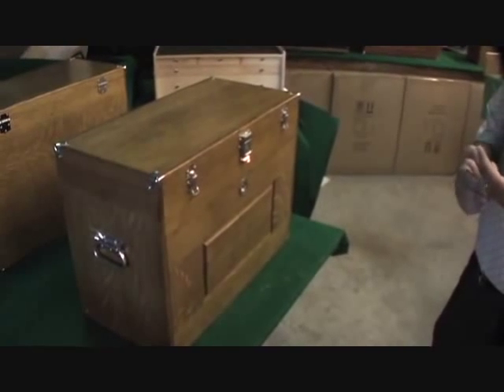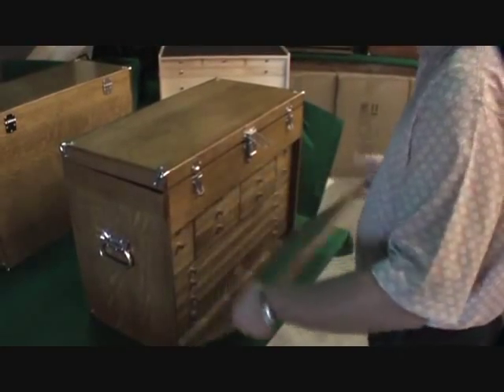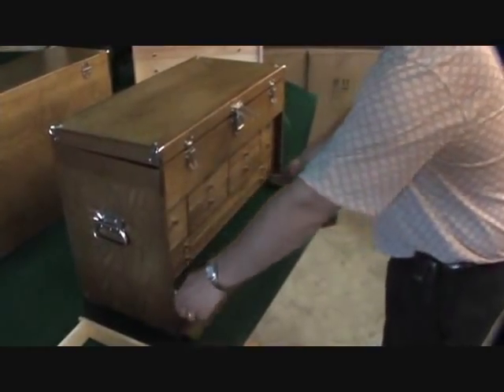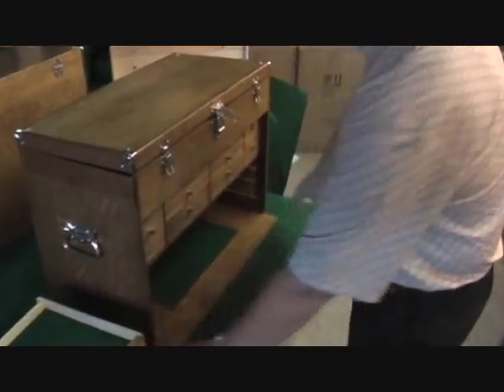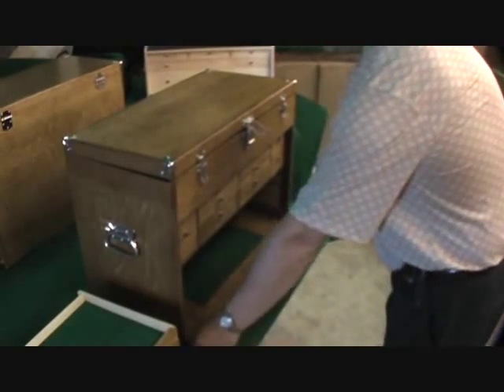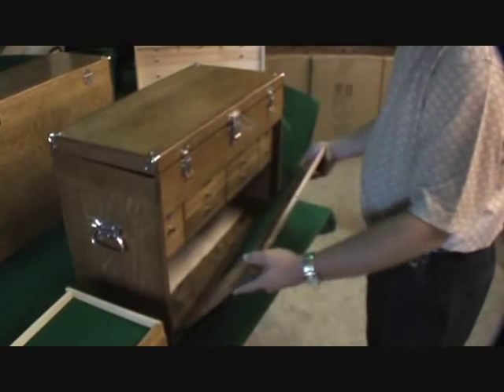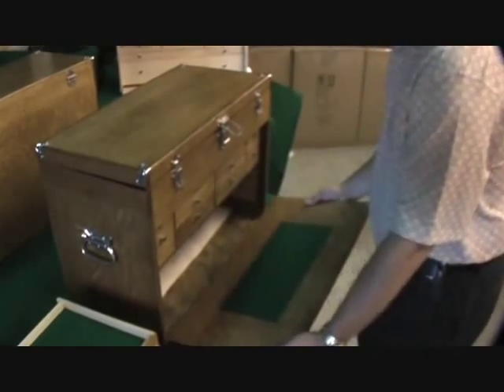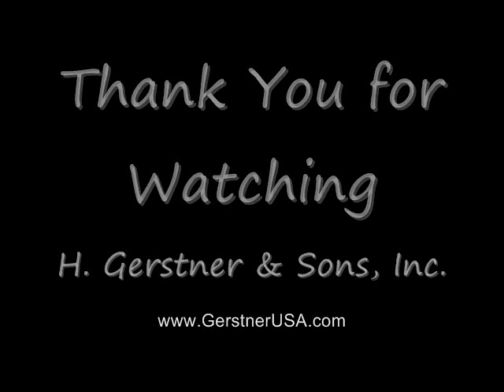Front Lid Removal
This video demonstrates how to remove the front lid from a Gerstner Tool Chest.